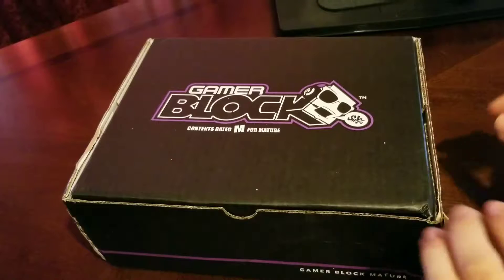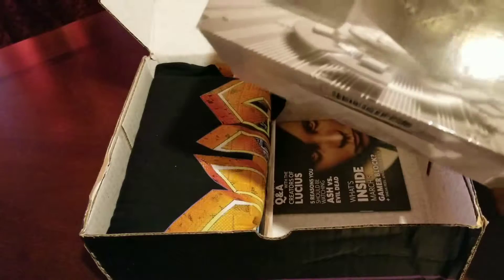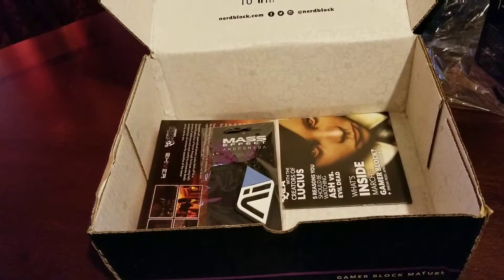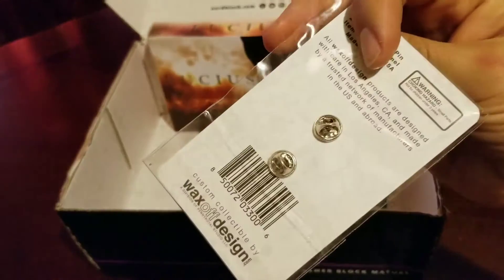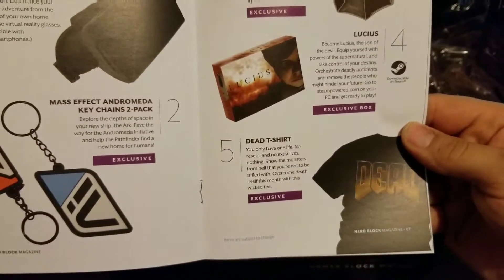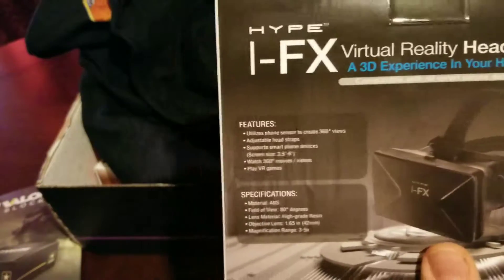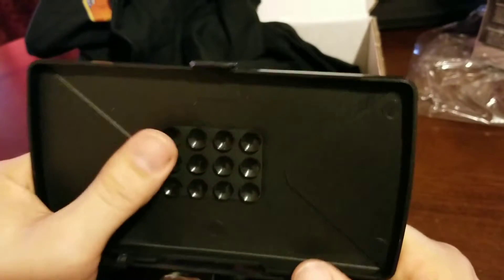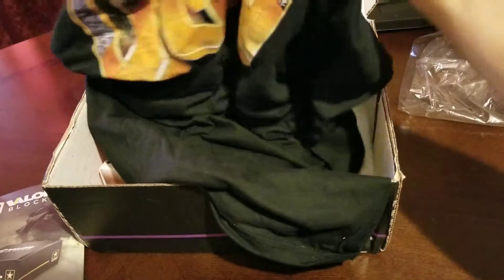GAMER BLOCK MARCH 2017 Mature NERD BLOCK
This is the unboxing of the Gamer Block for March 2017. Part of Nerd Blocks subscription. Hope you all enjoy.